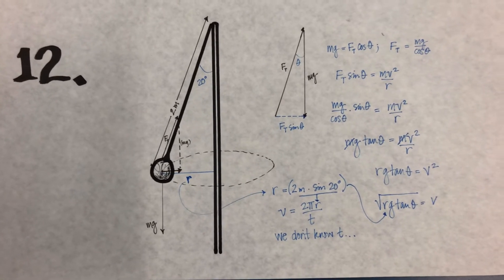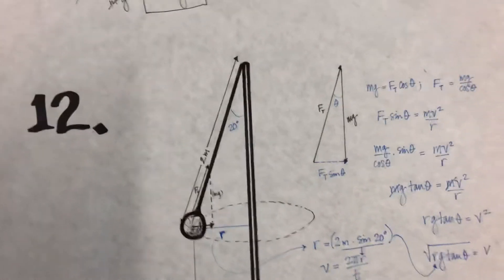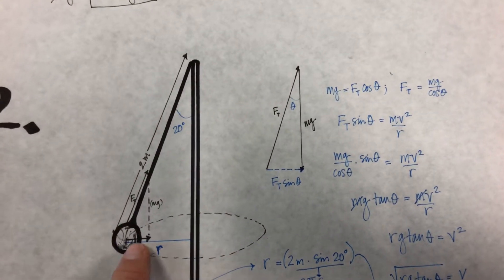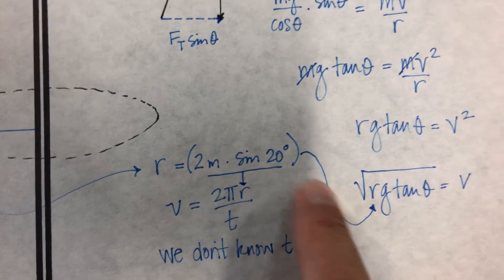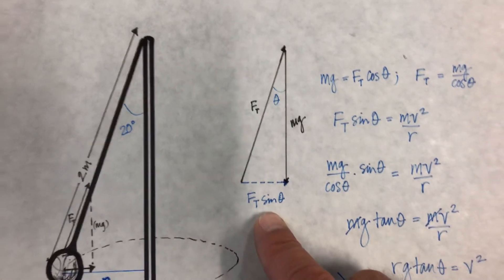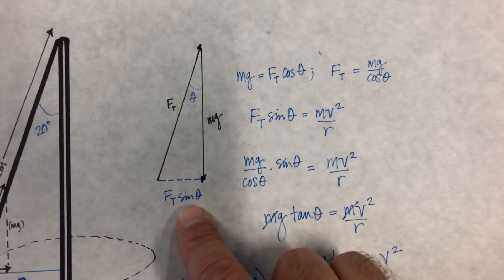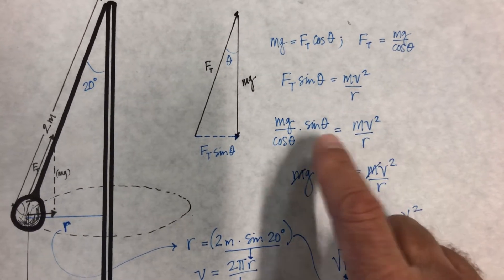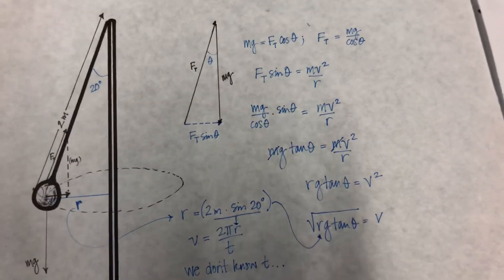Tetherball question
A tetherball’s speed is calculated